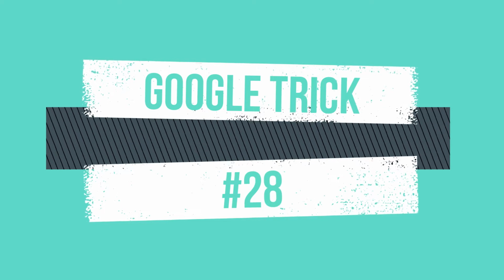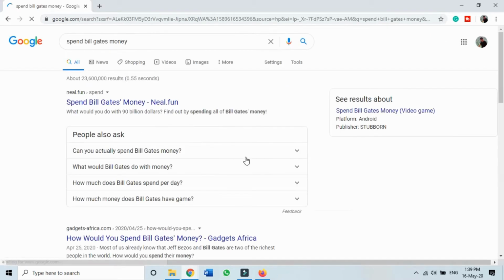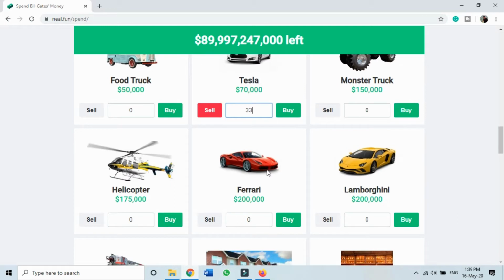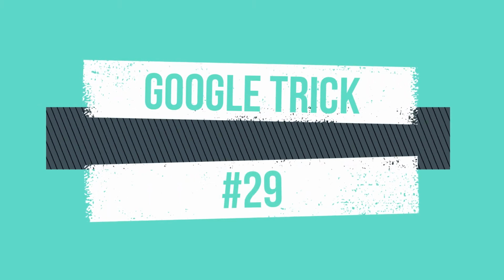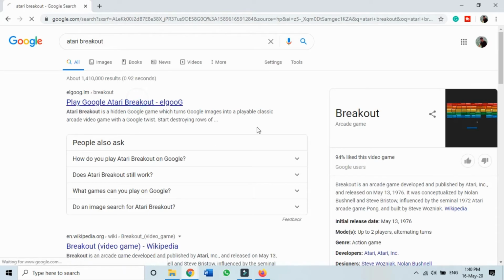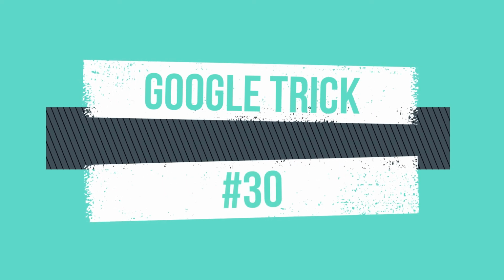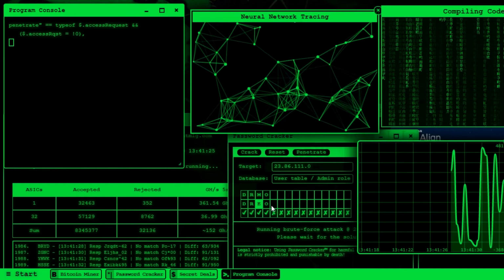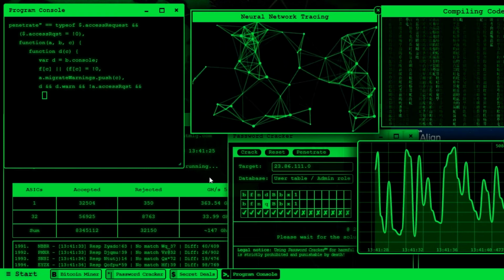Top Google Tricks That You Should Know Part-9 | Okay Google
This video is the Part-9 of the amazing Google tricks that you should know in 2020. Learn amazing tricks from Google!